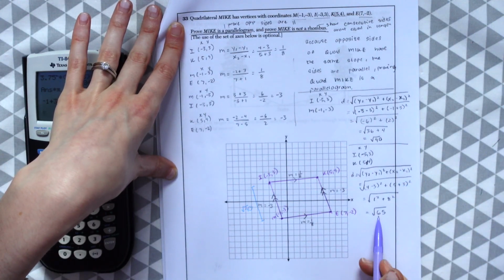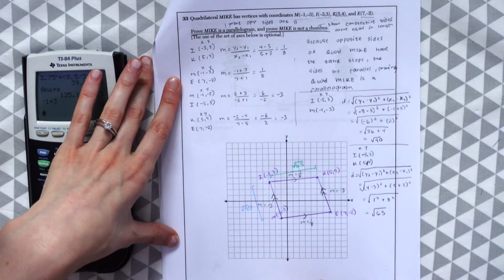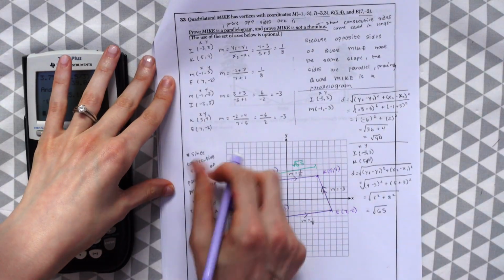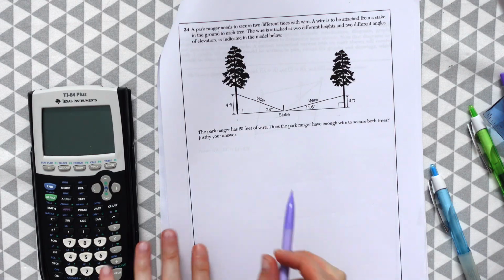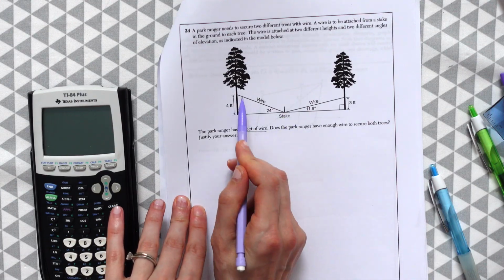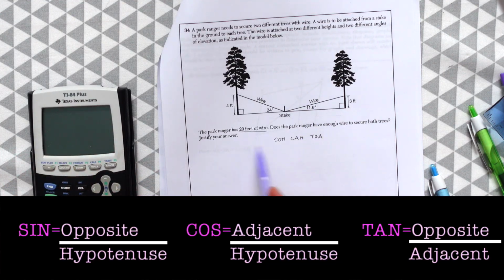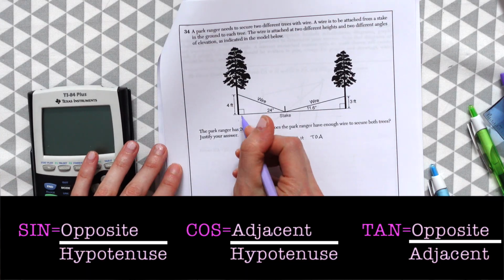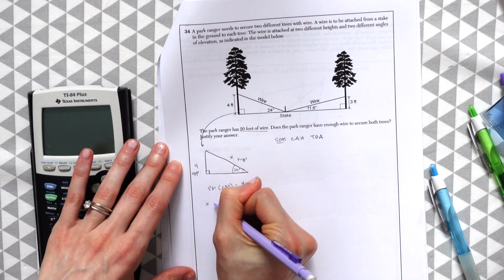Geometry NYS Regents | June 2025 | Part 3| MathSux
NYS Common Core Geometry Regents June 2025
MathSux

In this video, we will go over questions Part 3 of the June 2025 NYS Geometry Regents.

Intro 0:00
Q32 0:07
Q33 3:27
Q34 10:23
Q35 15:03